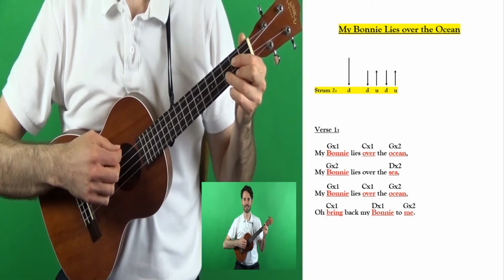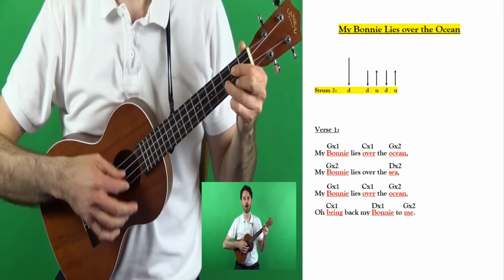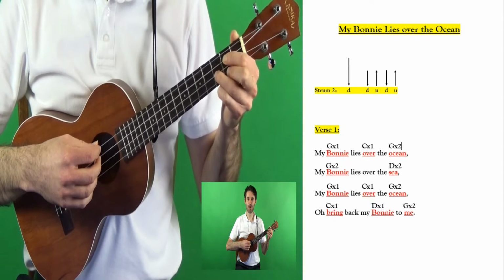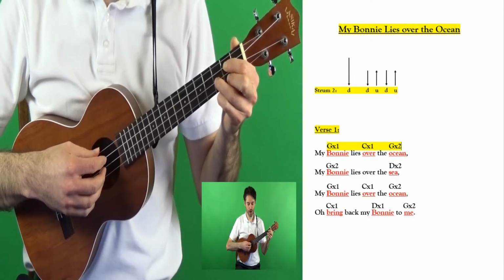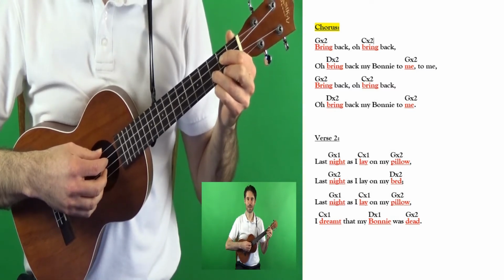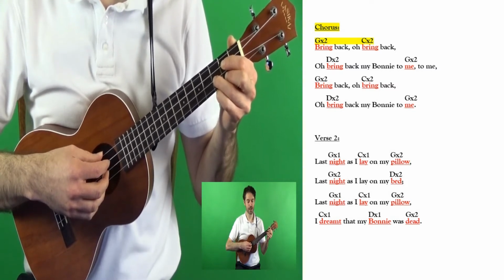Trad Success - Ukulele - Video 18 - My Bonnie.